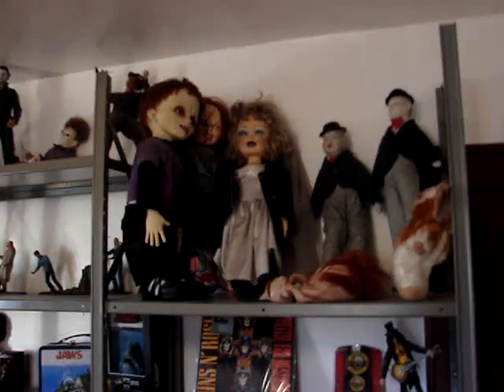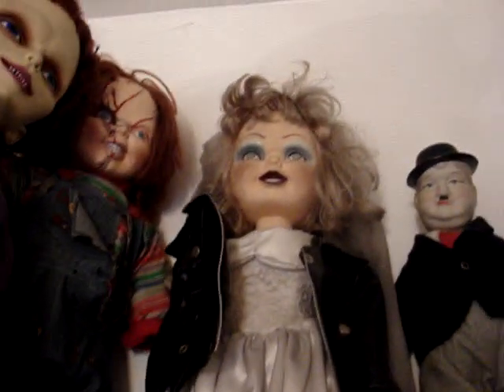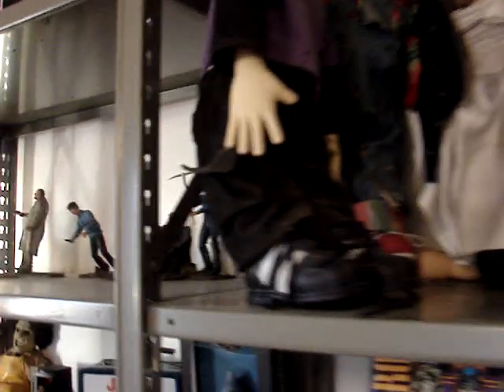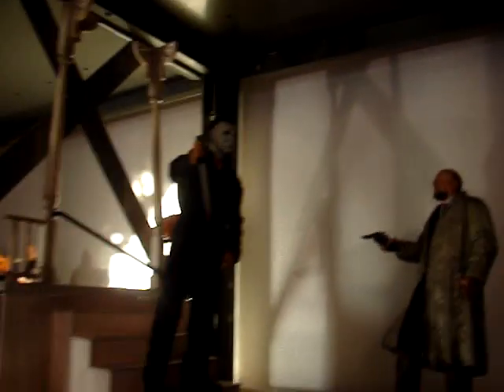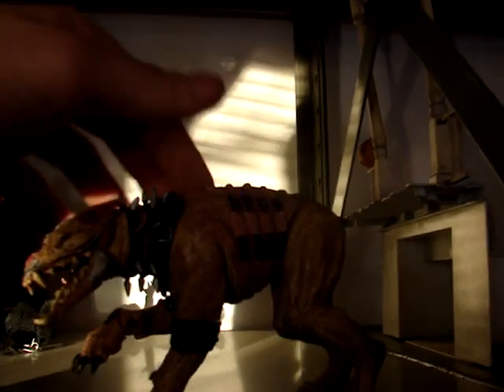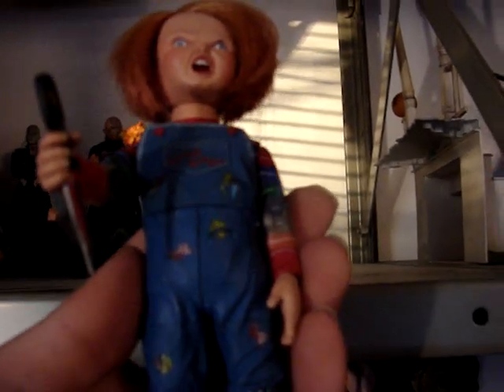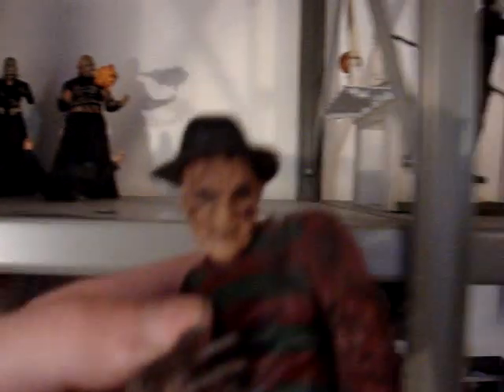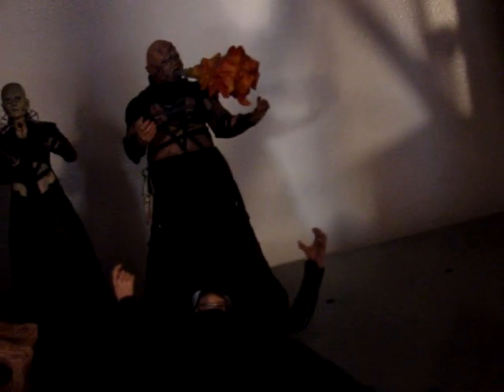My Horror Movie Collectibles Part 1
In this video, I go more in depth and give a closer look at my horror movie collectibles. I babble a little in this video lol.